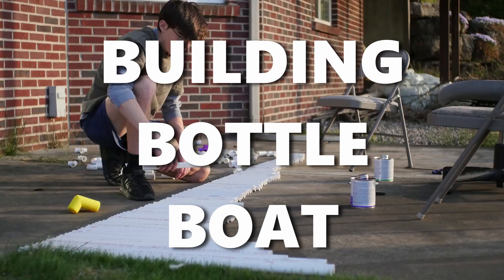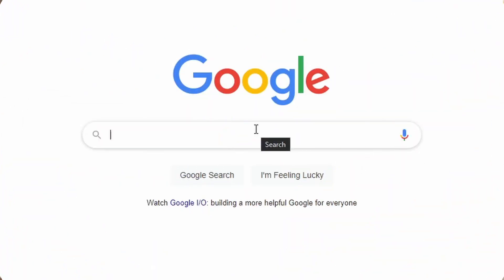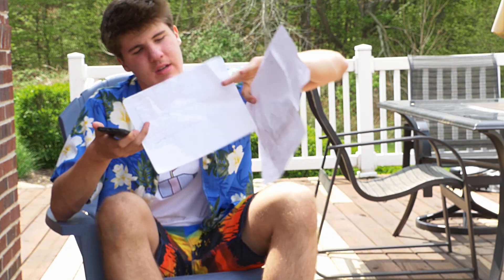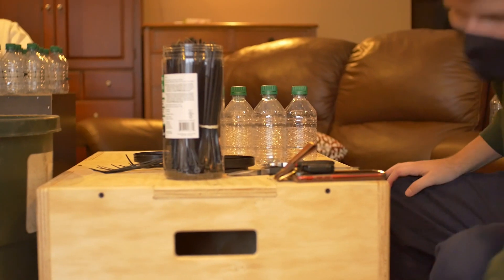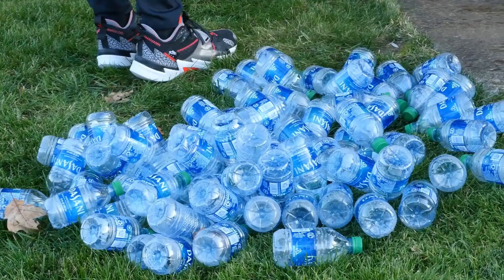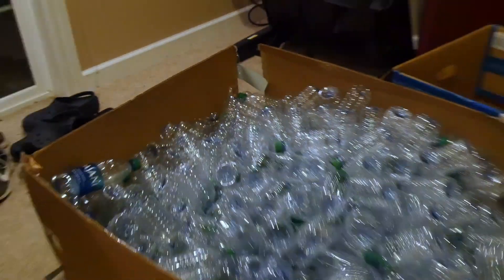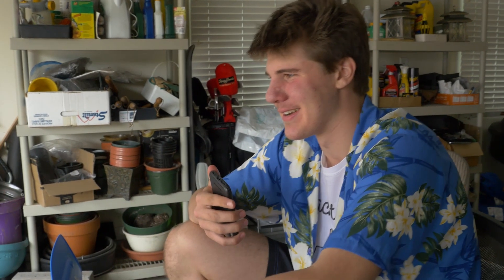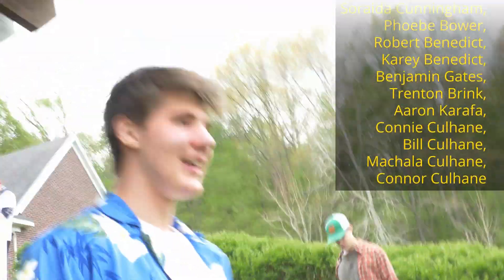Bottle Boat Update 3 (ETV)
The final building Stage of the boat